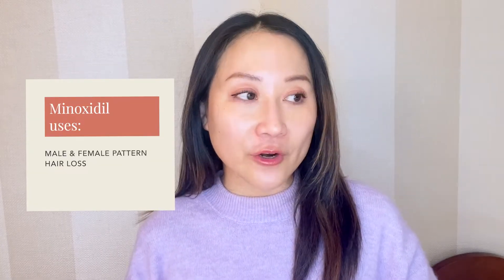Dermatologist's Guide to MINOXIDIL for Hair Growth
Board-certified dermatologist Dr. Jenny Liu explains everything there is to know about using Minoxidil to treat hair loss.

00:00 Intro
00:47 How does minoxidil work?
04:31 Types of minoxidil & what to use
06:38 Off label uses
07:46 How to use minoxidil
09:41 Will I have to use it forever?
10:41 Will it work for me?
11:41 Tretinoin & minoxidil
13:14 Microneedling & minoxidil
13:59 Use on eyebrows & beard
15:03 Outro